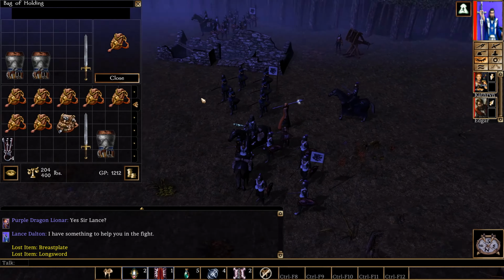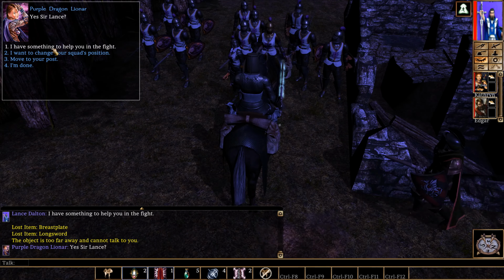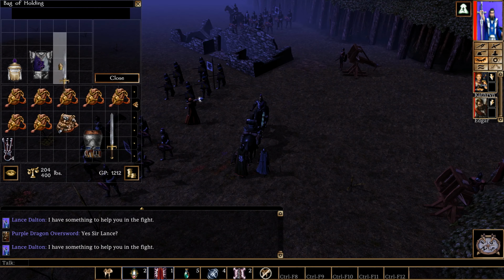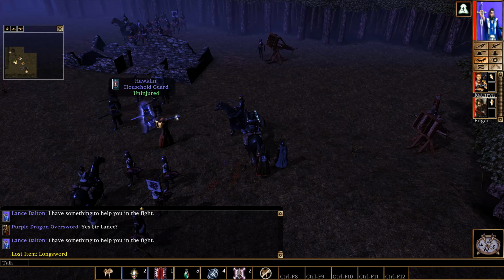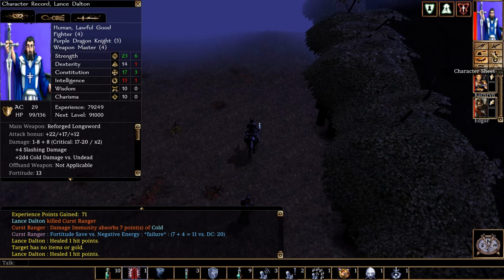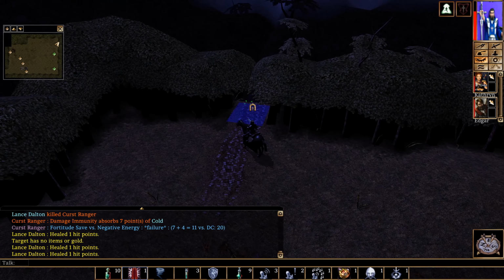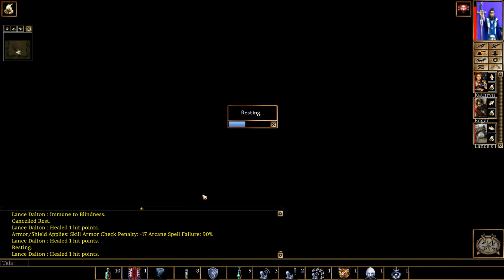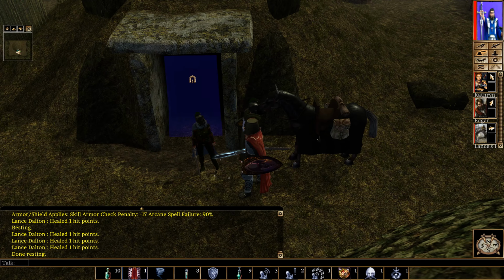Neverwinter Nights Enhanced Edition Wyvern Crown of Cormyr Part 22 Crown Barrow Battlefield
Hello and welcome back to Lord Fenton Gaming Plays Neverwinter Nights Enhanced Edition Wyvern Crown of Cormyr. I am your Lord Fenton. In this Wyvern Crown of Cormyr Bioware Premium Module walkthrough video, it is time to start the beginning of the end. Yes we are doing the Crown Barrows Battlefield. It is time to take the fight to the Witch Lord and get the Wyvern Crown of Cormyr. Let's go into battle and enter the point of no return.

Build Note: Those curious the build I am using. Check it out here and yes I did some minor modifications for this module. (Mainly putting a few more into riding).

Here is the link to the Neverwinter Nights HD Art Pack 1.0 patch:

Here is the community patch for the Neverwinter Nights Enhanced Edition HD Art Pack:

Video start - 0:00
Intro - 0:10

Note: This is the point of no return in this video. DO I repeat DO all buying and selling before going. The optional weapons and armor you can get if you want to. Otherwise it is time to beat the module.

Point of No Return warning - 0:34
Time to start the point of no return - 1:15
Prepare for Battle - 2:08
Setting up where to place your army - 3:05
Optional part of giving the weapons and armor to your army - 6:25
Time to go into battle - 8:41
Battle 1 - 10:00
Slight Break - 10:38
Battle 2 and go for Jonas - 11:28
Victory - 11:50
Mop up - 12:00
What is next - 12:28
Yard trash clearing - 13:44
Rest up now - 13:59

Recap and Outro - 14:42
Other Neverwinter Nights Enhanced Edition videos - 15:12